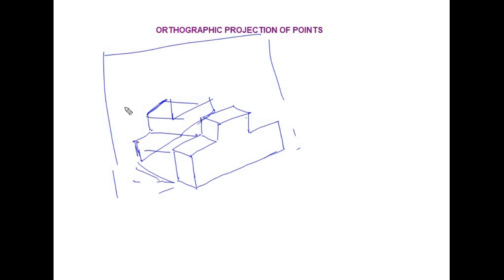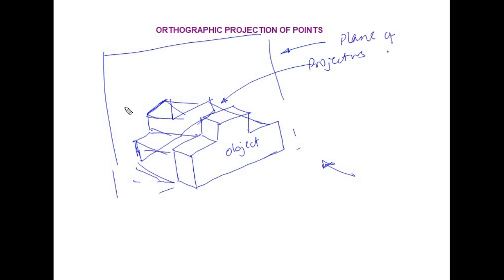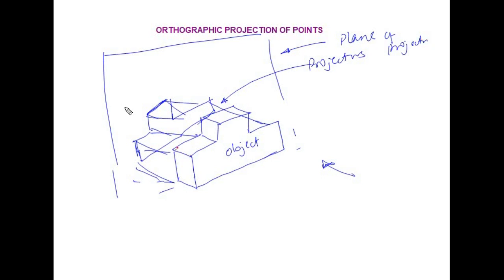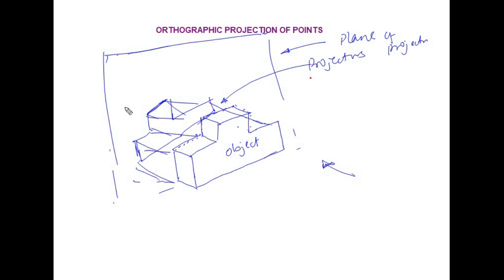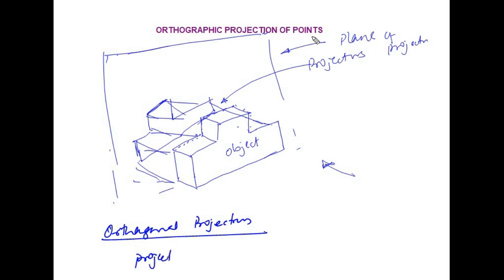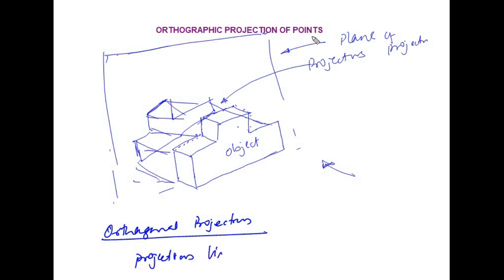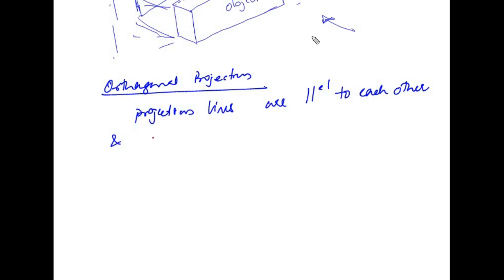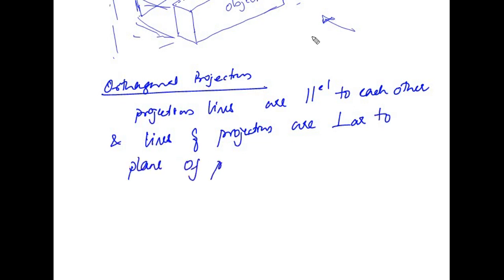What is meant by Orthographic Projection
Definition of Orthographic Projection